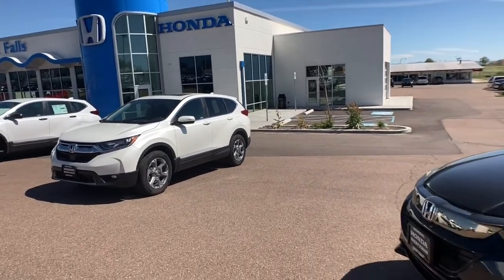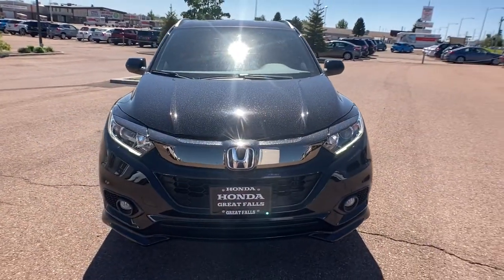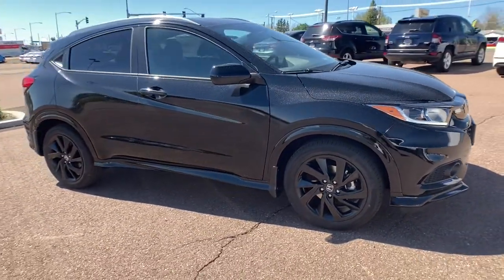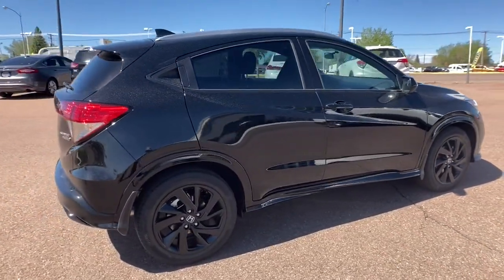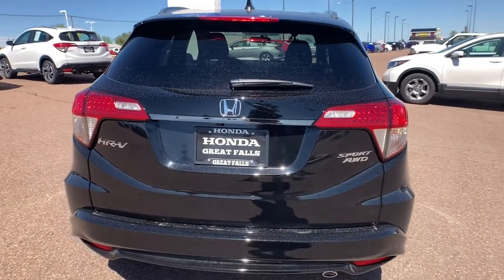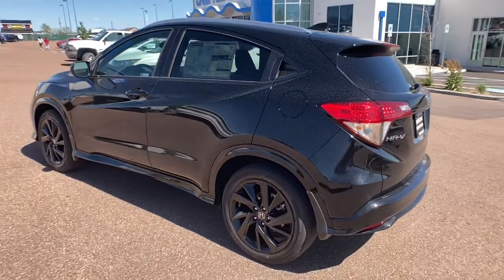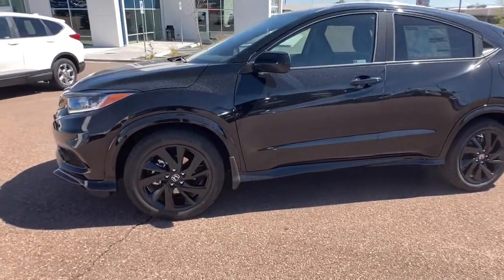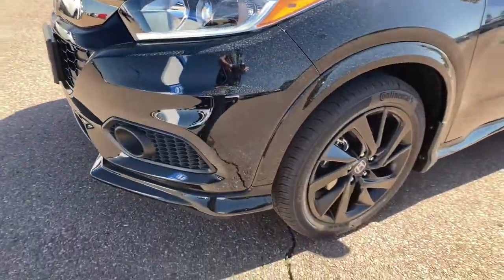2021 Honda HR-V Great Falls, Missoula, Helena, Billings, Kalispell, MT MM736738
Black New 2021 Honda HR-V available in Great Falls, Montana at Lithia Honda Great Falls. Servicing the Missoula, Helena, Billings, Kalispell, MT area.
2021 Honda HR-V Sport AWD CVT - Stock#: MM736738 - VIN#: 3CZRU6H14MM736738

EPA 31 MPG Hwy/26 MPG City! Sport trim. Smart Device Integration Apple CarPlay Alloy Wheels All Wheel Drive Back-Up Camera Bluetooth iPod/MP3 Input. Warranty 5 yrs/60k Miles - Drivetrain Warranty; CLICK NOW! KEY FEATURES INCLUDE: All Wheel Drive Back-Up Camera iPod/MP3 Input Bluetooth Aluminum Wheels Apple CarPlay Smart Device Integration. Rear Spoiler MP3 Player Keyless Entry Privacy Glass Steering Wheel Controls. EXPERTS CONCLUDE: Great Gas Mileage: 31 MPG Hwy. VISIT US TODAY: Honda of Great Falls sells New Hondas and used cars trucks & SUVs of all makes and models in Great Falls MT. We have a strong and committed sales staff with many years of experience satisfying our customers needs. Feel free to browse our inventory online request more information about vehicles set up a test drive or inquire about financing! Price does not include title license or dealer doc fees. See dealer for details.